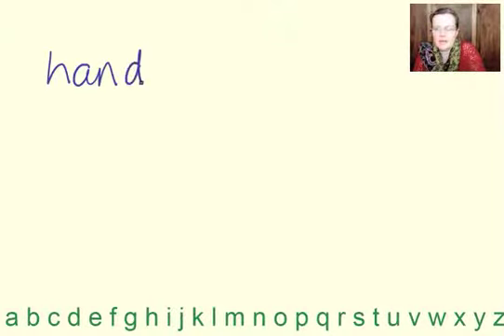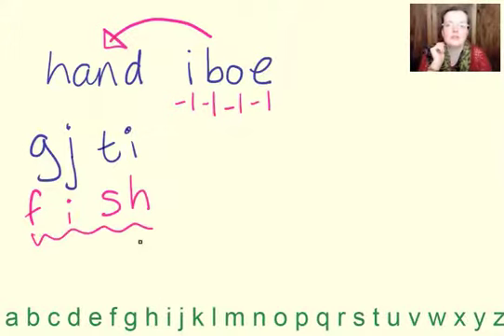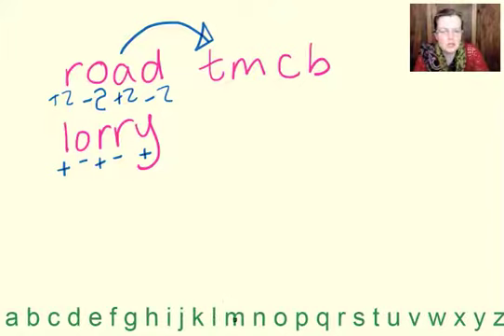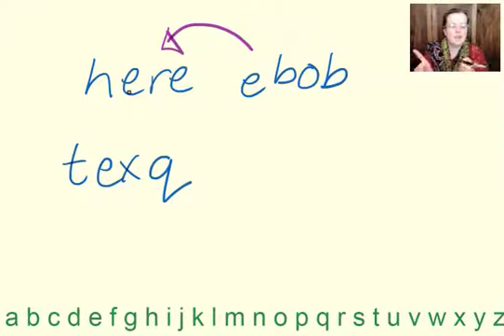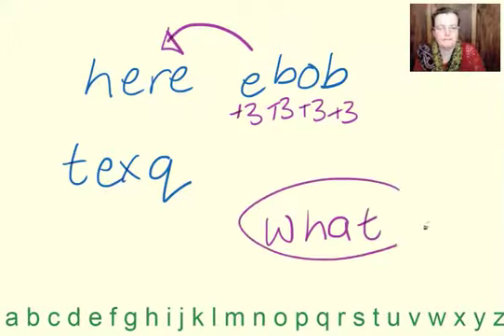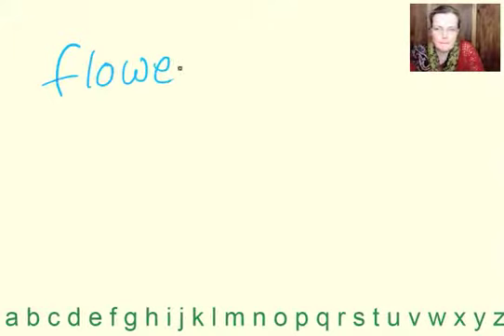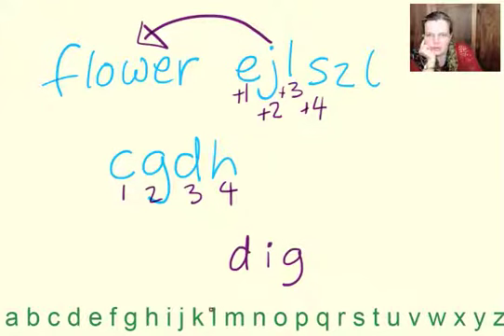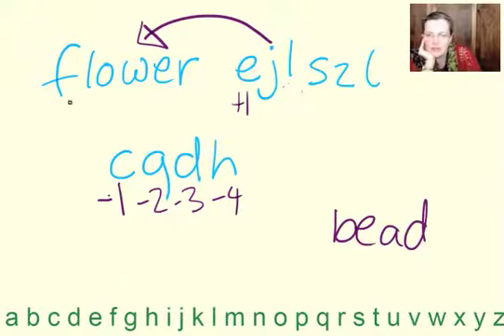11+, Scholar's Course, Book 20, Verbal Reasoning 5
Alphabet codes. 11+ Verbal Reasoning.